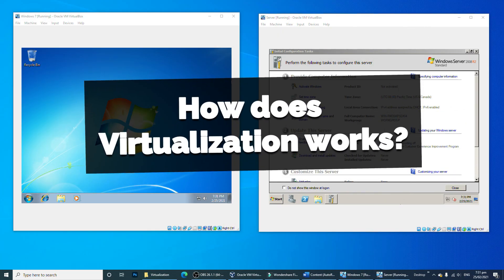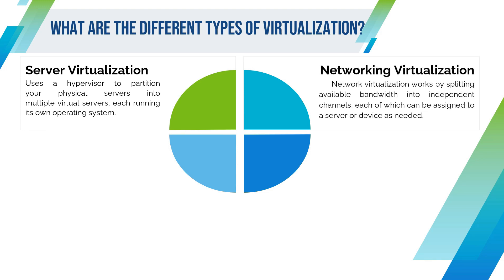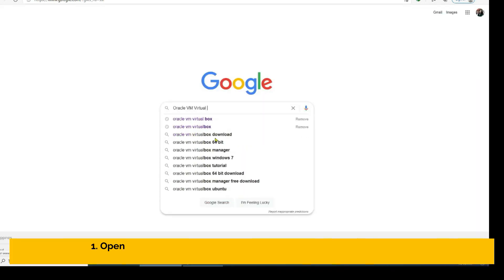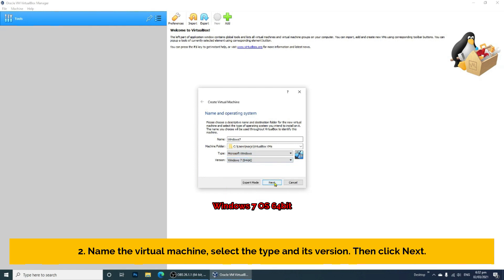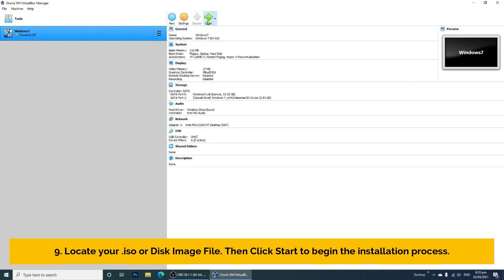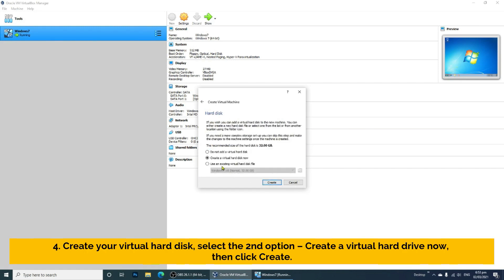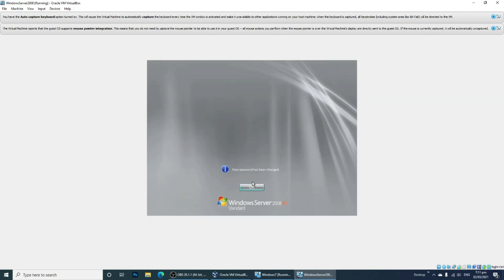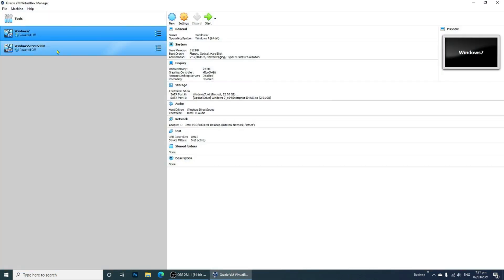Virtualization Software | Run both Windows 7 & Windows Server in Windows 10 using Oracle VirtualBox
Do you know how to run multiple operating systems in one computer? Watch the video to install and run both Windows 7 and Windows Server 2008 in Windows 10 operating system.

The video will demonstrate how to install and run Windows 7 and Windows Server 2008 in one host. Both operating system will be connected in one network using the Internal Network (intnet) Network Settings feature of Oracle VM VirtualBox.

The Content Standard in CSS covered in this video is:
The learners demonstrate an understanding of concepts and principles in installing configuring computer systems.

The Computer Systems Servicing Learning Competencies covered in this video is the following:
LO 4. Install application software.
4.1 Install Application Software based on software installation guides, end-user requirements and software license agreement.
4.2 Carry out variation to application software in accordance to customer/ client requirements.

Sharing with you my Learning Activity Sheet I created for this topic. Click the link on my blogsite to download the LAS.
LINK: SOON

Learning Material in Computer Systems Servicing by Teacher Mej TV — Marjorie Jayme, LPT